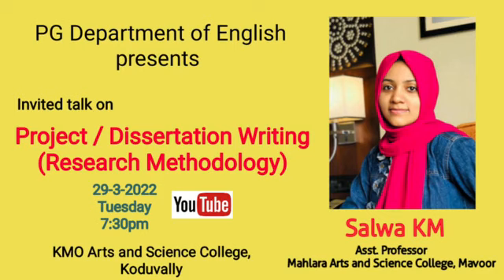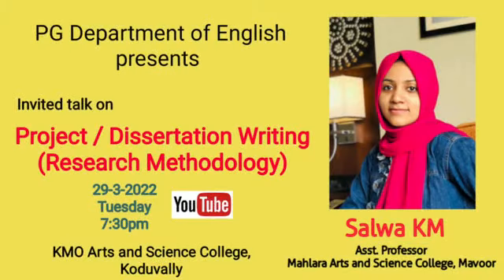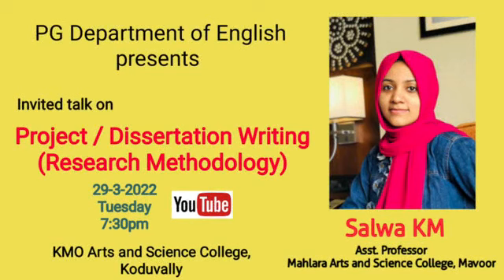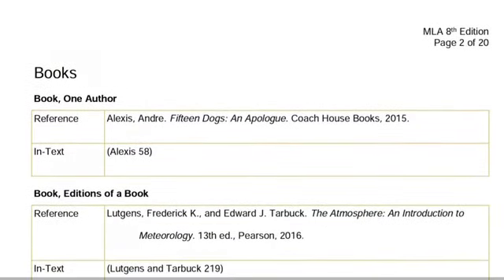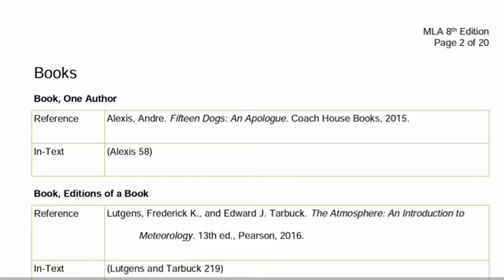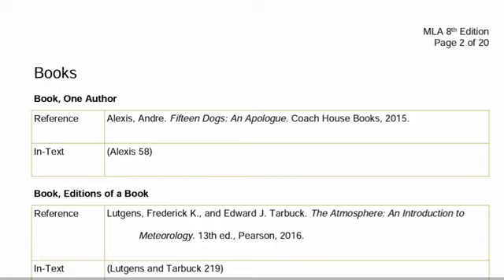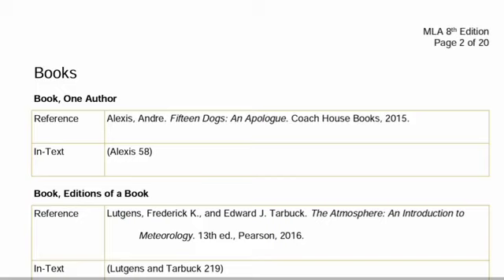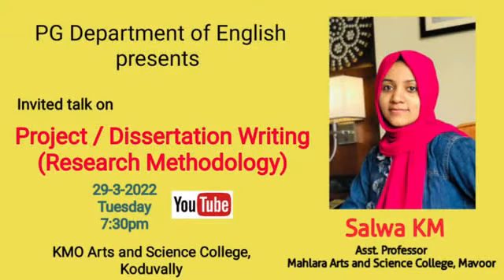Project/ Dissertation Writing | KMO College Koduvally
Invited talk by Salwa KM, Asst Professor, Mahlara Arts and Science College, Mavoor at KMO Arts and Science College, Koduvally